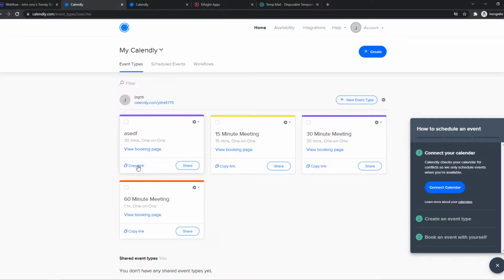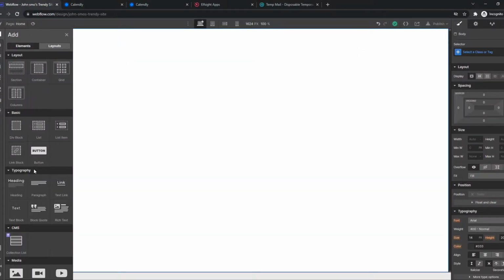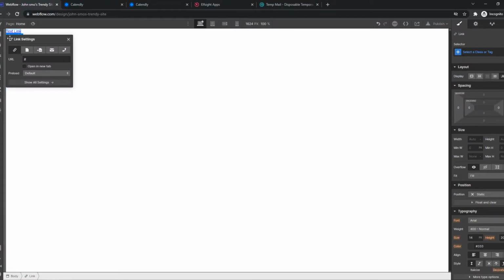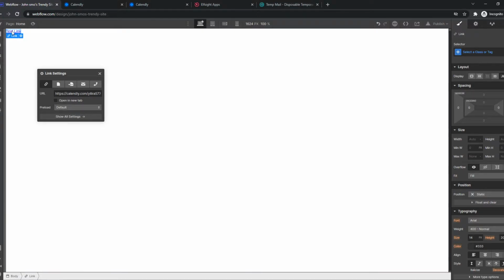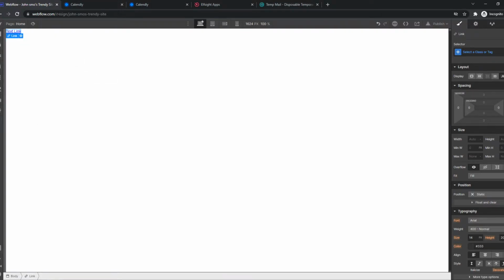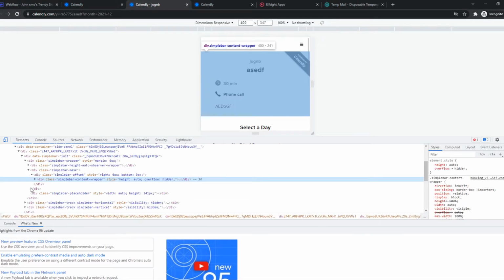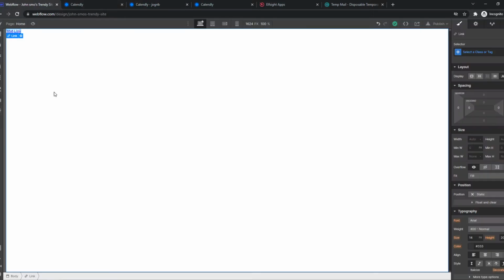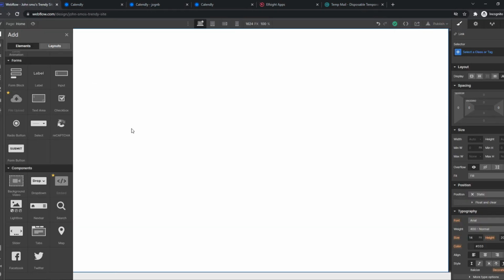How to Add Calendly to Webflow Website (Quick & Easy)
Learn How to Add Calendly to Webflow Website (Quick & Easy)

In this video I show you how you can add calendly to webflow site. Do you wonder how you can make webflow website with calendly? I'll show you exactly how to do that.